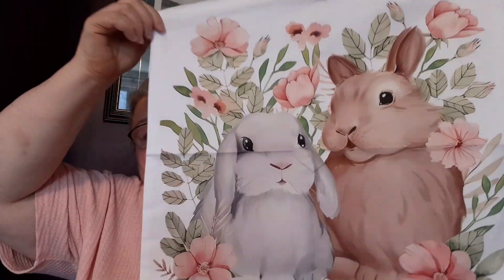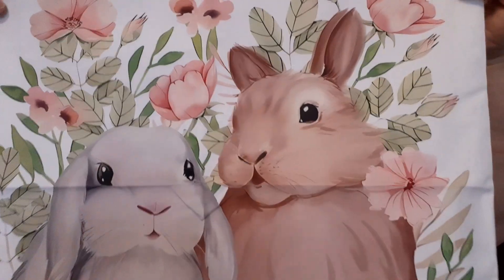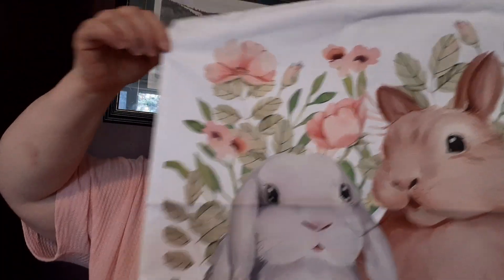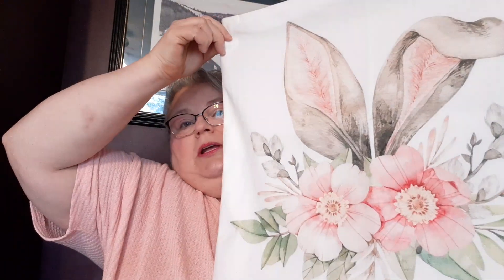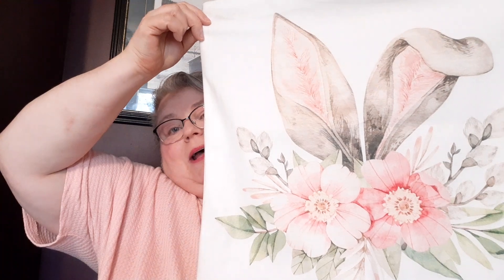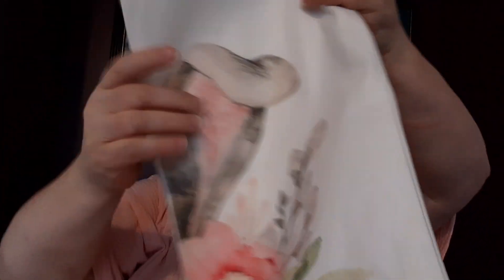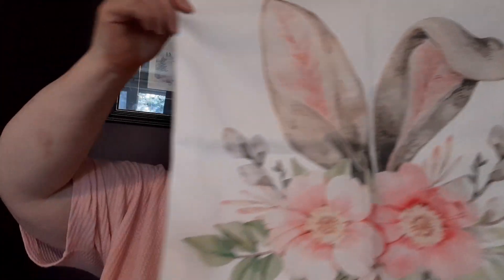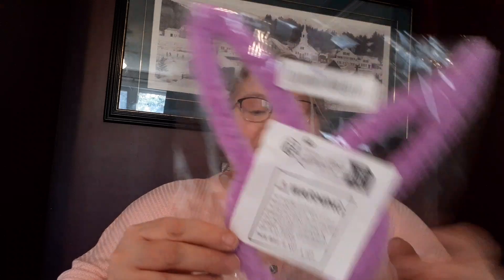Temu Haul Canada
Temu Order End of Feb/March 2024

1pc, Stainless Steel Tea Strainer, Fine Mesh Tea Leaf Funnel, Filter Kitchen Accessories, Funnel Filter For Tea And Coffee CA$1.04

Plush Bunny Ears Headband Soft Cute Cute Headband Hair Accessories Concert Bunny Cute Cartoon Bunny Ears Headband For Easter Party Wear CA$1.34

Teen Girls Cute Plush Bear Ear Hair Hoop For Face Washing Make-up CA$1.69

1pc Gua Sha Massage Tool With Handle Resin Massage Tools Lymphatic Drainage Massager Body Shaping Gua Sha Tools CA$2.97

Plus Size Graphic Print T-shirt, Short Sleeve Crew Neck Casual Top For Summer & Spring, Women's Plus Size Clothing   CA$10.78

Plus Size Casual T-shirt, Women's Plus Letter Print Short Sleeve Round Neck Medium Stretch T-shirt  CA$11.69

CA$31.29 Order Total

1pc Rose Quartz Gua Sha Facial Tool, Heart Shape Guasha Board CA$1.79

2pcs Glitter Ice Globes for Facials - Cooling Ice Balls for Face and Eyes - Reduce Puffiness and Tighten Skin - Daily Beauty Tool  CA$8.79

2pcs Short Plush Happy Easter Throw Pillow Cover, 18x18 Inch Rabbit Spring Flower Holiday Party Cushion Case Decor Home Decor, Room Decor, Office Decor, Living Room Decor, Sofa Decor (No Pillow Core)  $8.24

1pc/4pcs Easter Bunny Flower Egg English Letter Checkered Print Throw Pillow Case CA$2.79

3pcs Fine Angled Eyeliner Brush, Ultra Thin Precision Eye Liner Makeup Brushes, Fine Point Eyeliner Brush, Synthetic Bristles Eye Makeup Tool oint Eyeliner Brush, Synthetic Bristles Eye Makeup Tool CA$1.52

1pc, Table Runner, Cute Bunny Floral Buffalo Plaid Pattern Table Runner, Happy Easter Theme Table Runner, Seasonal Kitchen Dining Table Decoration For Indoor, Party Decor, Spring Theme Decor  13x36 inch CA$2.44

1pc Highland Cattle Car Mounted Rearview Mirror Pendant, Lovely Highland Cattle Backpack Gift Pendant, Gifts For Children, Festive Hanging Decorations  ackpack Gift Pendant, Gifts For Children, Festive Hanging Decorations CA$1.99